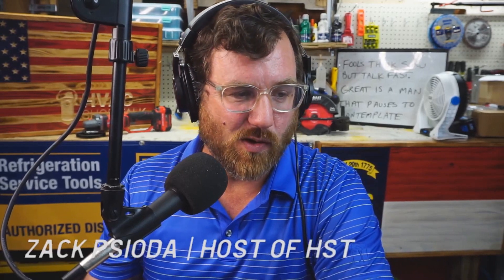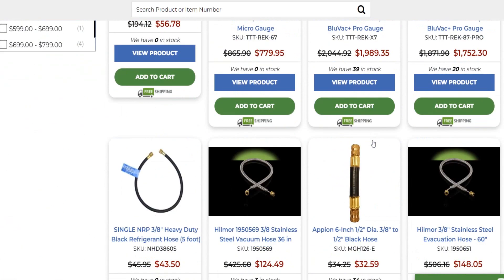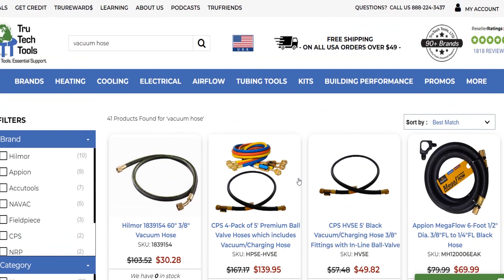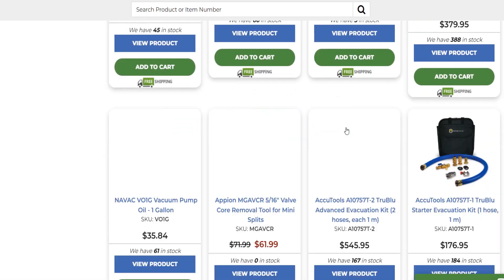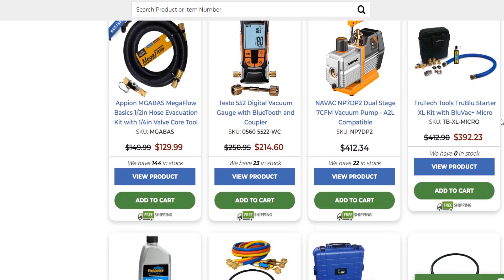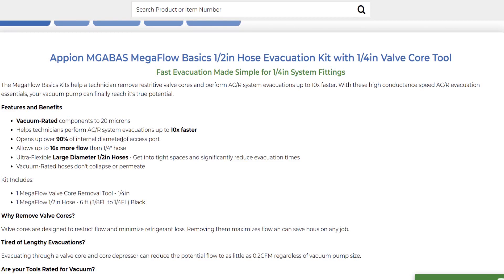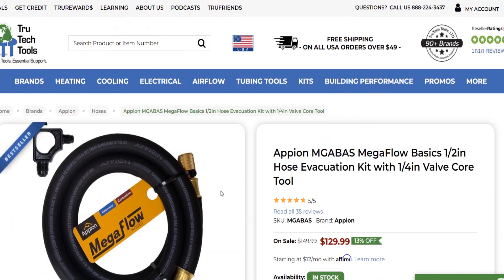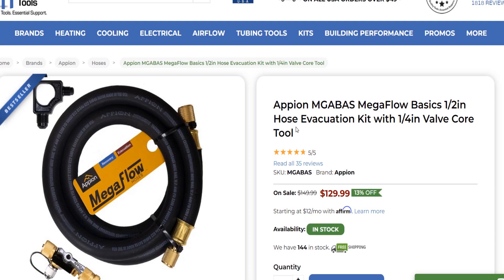Cheap & Good (and Fast) HVACR Vacuum Rig